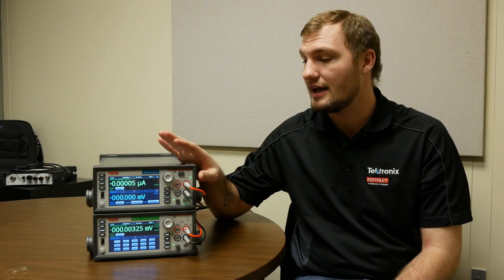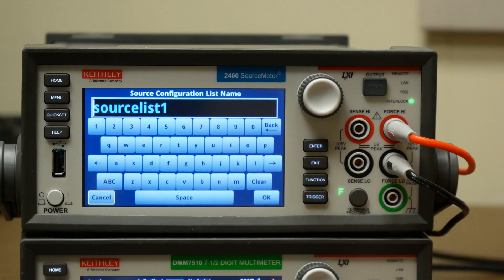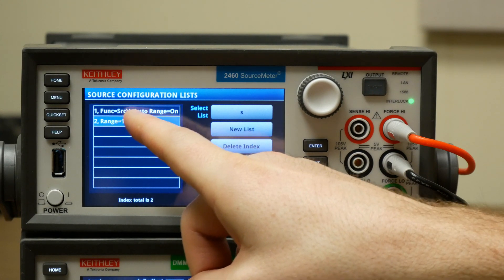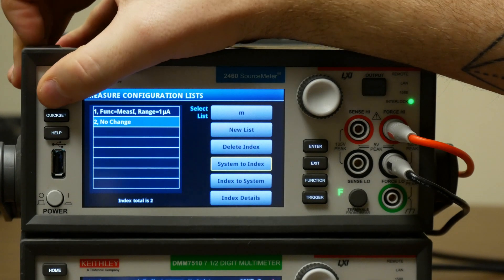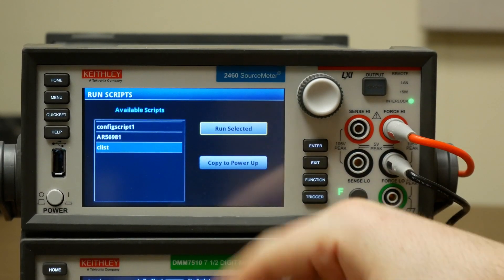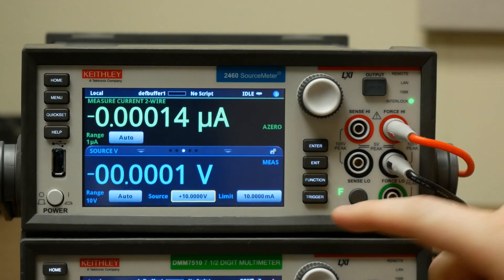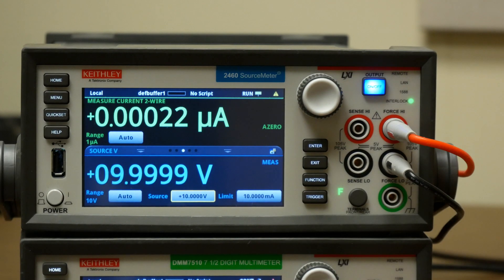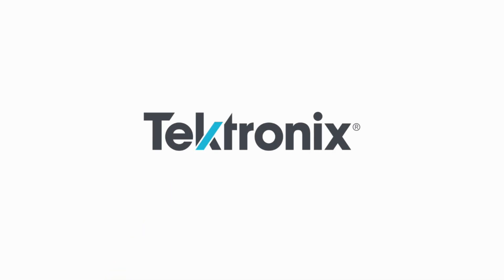Configuration Lists Tutorial for Keithley Touchscreen Instruments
A brief tutorial of how to create, store and run configuration lists using a 2460 SMU. This method, or a very similar one, will work for any Keithley touchscreen instruments.